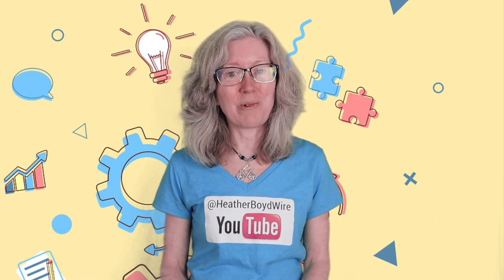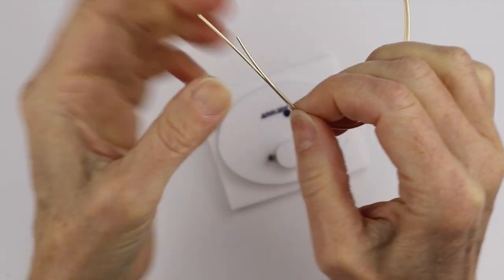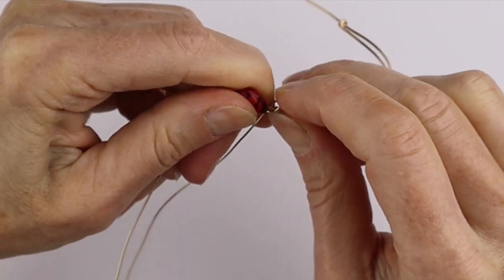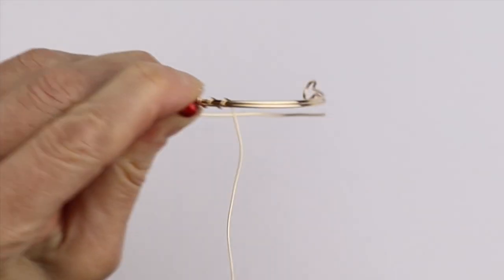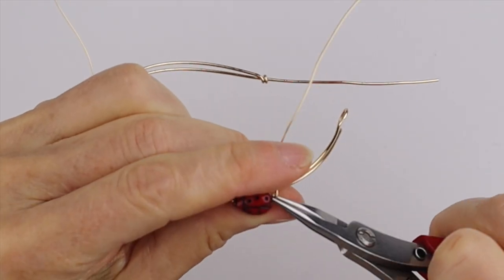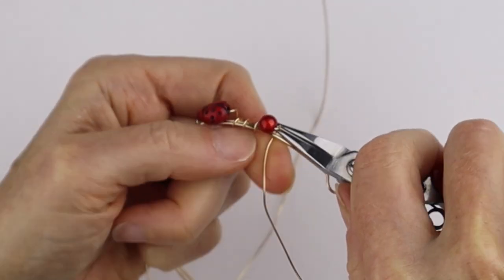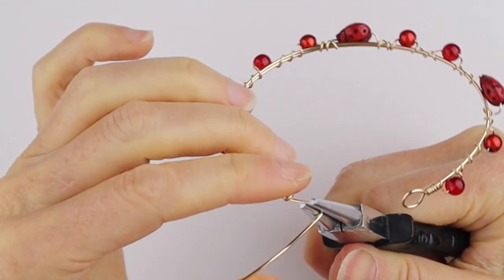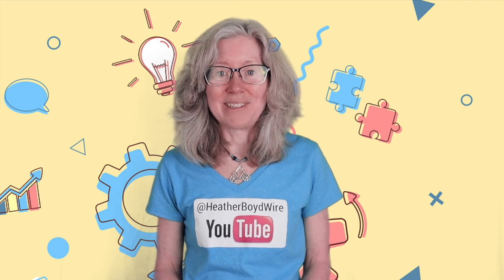Wire Wrap Beaded Bangle Bracelet // Tip Tuesday Tutorial